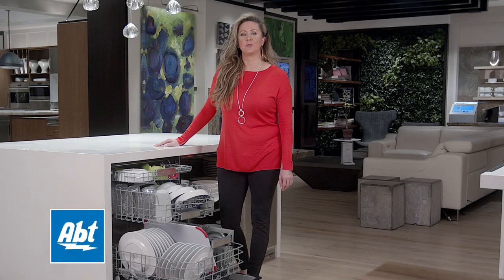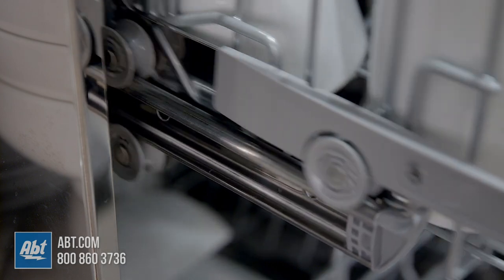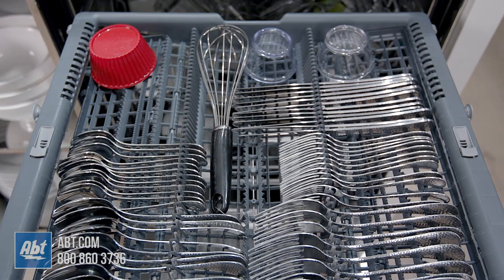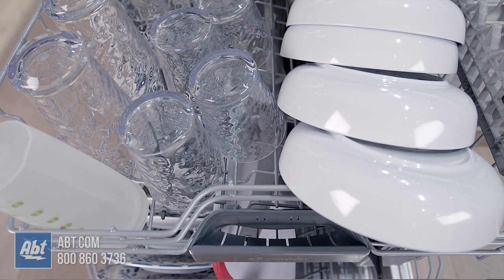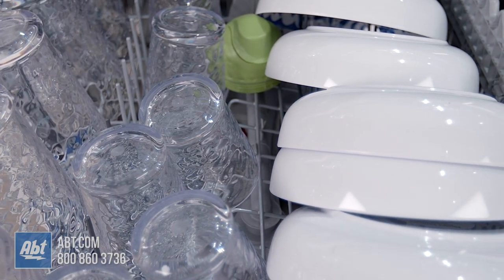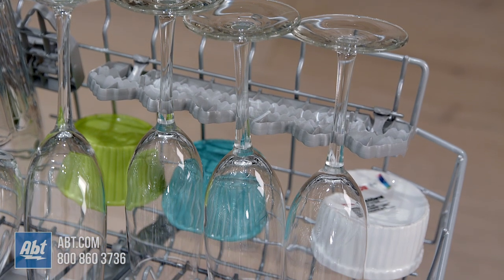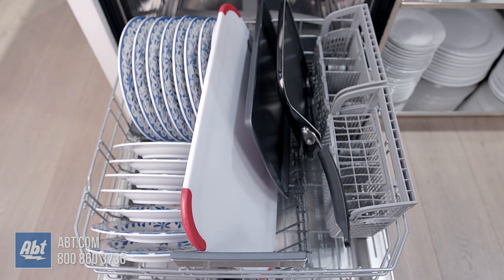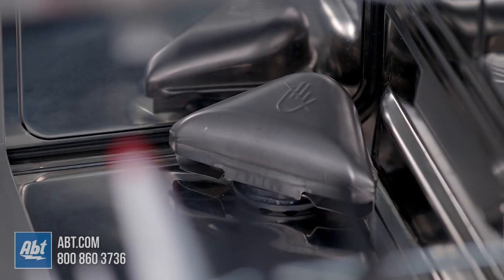Bosch Dishwasher Rack Options: 800 And Benchmark Series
Are you tired of struggling with your dishwasher racks not holding enough dishes or not gliding out smoothly?  Bosch 800 and Benchmark series dishwashers offer a Flexible 3rd Rack, My Way, and Rackmatic options plus their Easy Glide wheels to make loading and unloading dishes simple.

Click here for our best pricing on Bosch Dishwashers

More Ways To Follow Abt